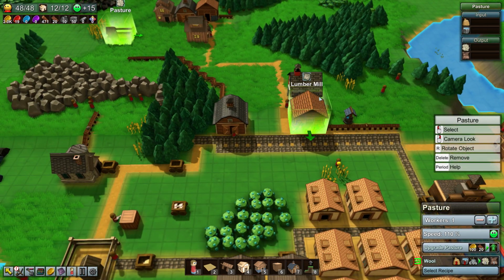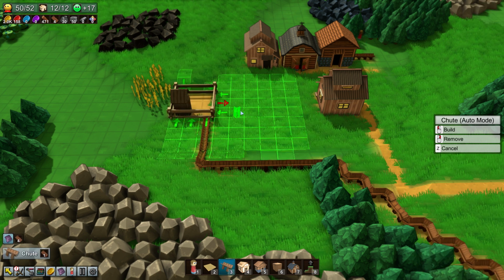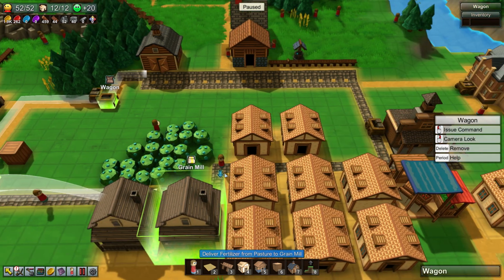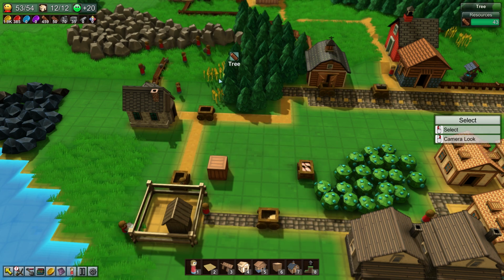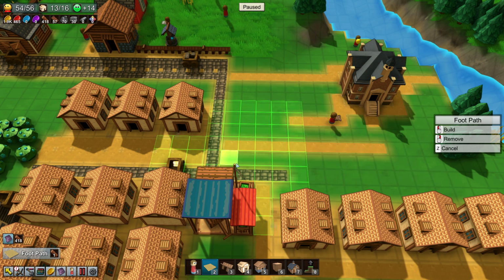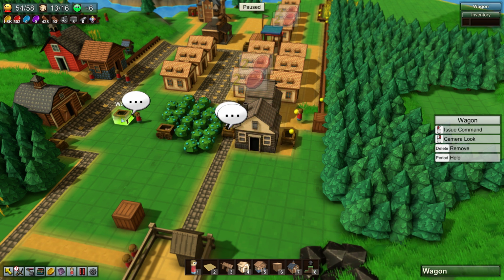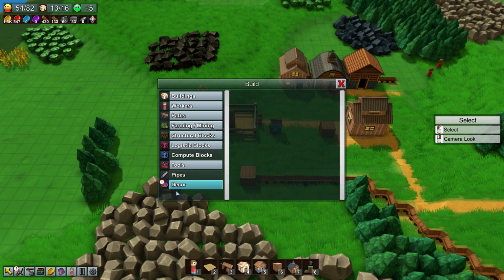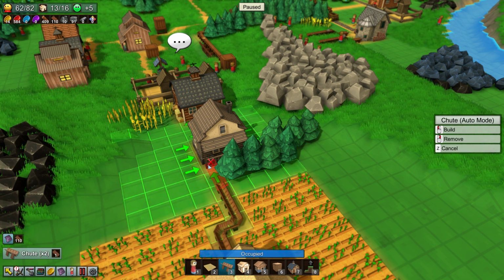Outsourced Grain - Episode 5 - Factory Town Gameplay [Early Access]